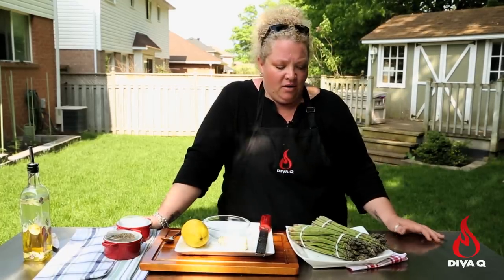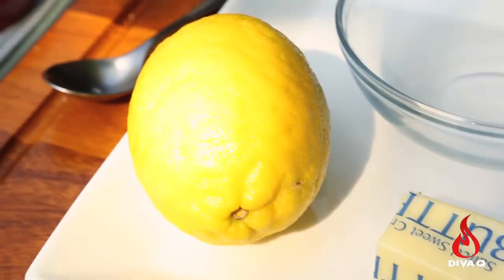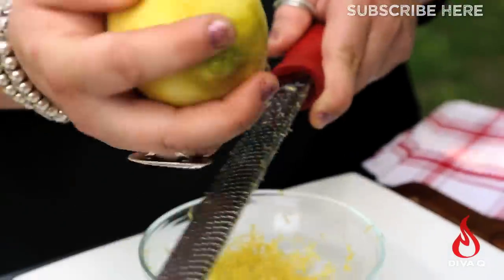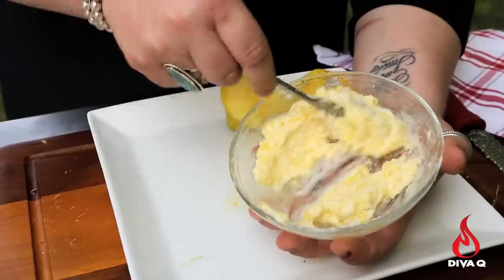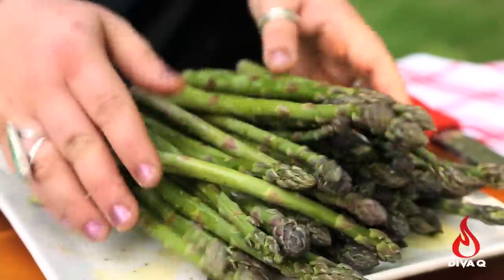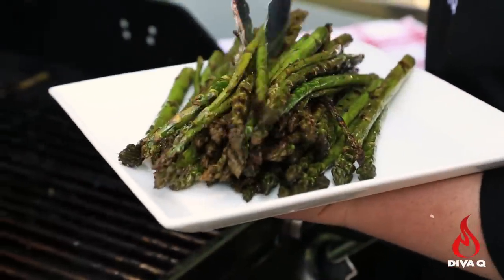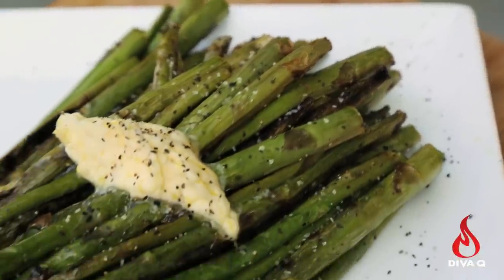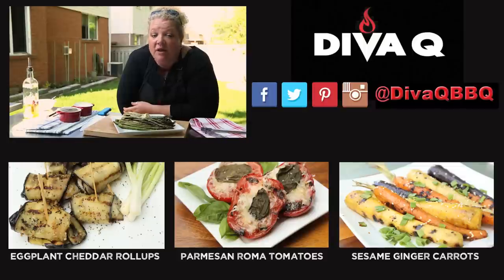Grilled Lemon Butter Asparagus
Diva Q's recipe for grilled asparagus with lemon butter sauce!

Prep Time: 10 minutes
Cook Time: 15 minutes
Total Time: 25 minutes
Servings: 6-8

Ingredients:
2 pounds fresh asparagus ends trimmed
1⁄4 cup salted butter softened
1 lemon zested and juiced
2 tablespoons canola oil

Instructions:
In a small bowl combine butter, lemon juice and zest.
Prepare the grill for medium high heat.
Toss the asparagus with canola oil and season with salt and pepper.
Grill asparagus for 5-10 minutes until desired tenderness turning the asparagus often.
Serve with lemon butter.

Tips:
For an added twist thread bacon and asparagus on skewers and serve with lemon butter.